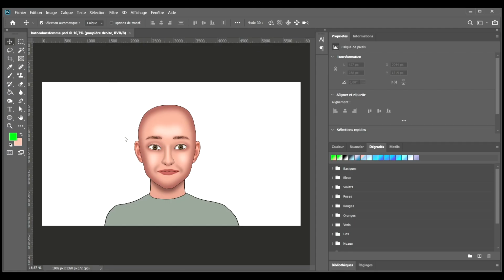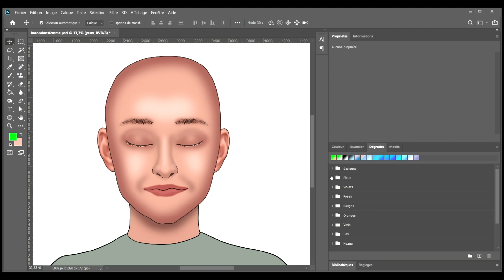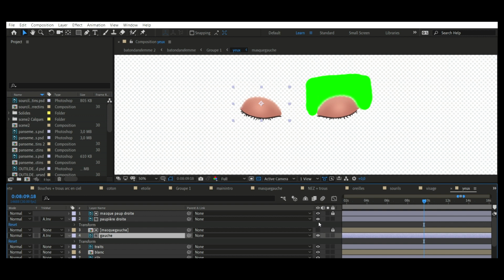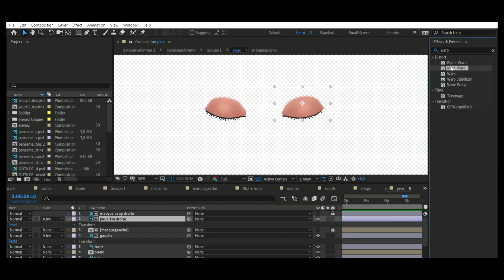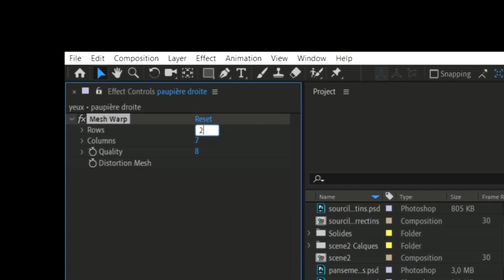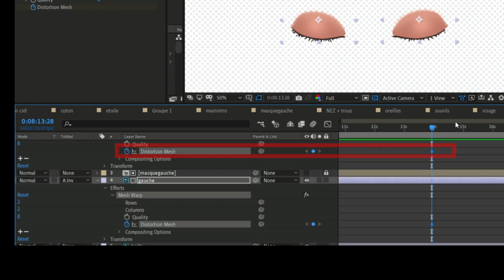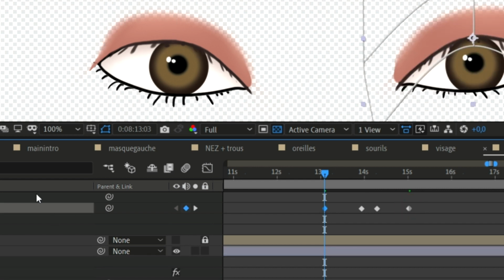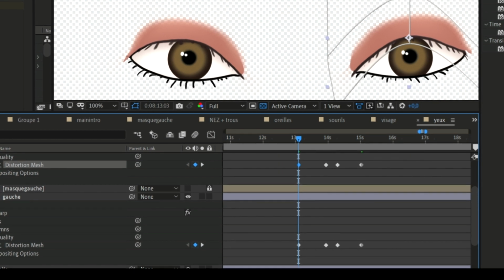(not ASMR) How to make a FLUID EYE BLINK animation with Photoshop and After Effect.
This tutorial will show you how to make an eye blinking animation.